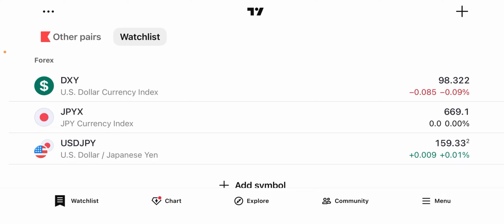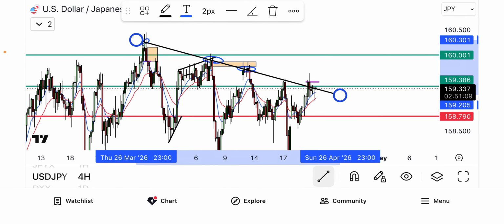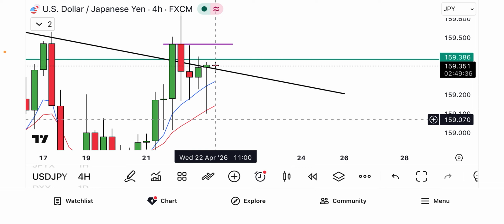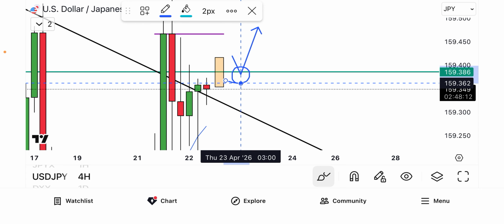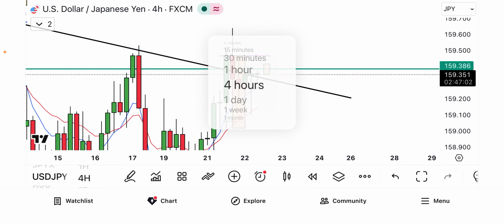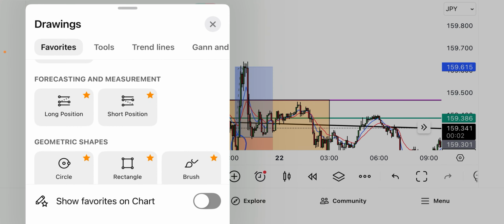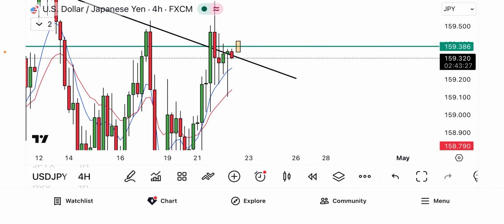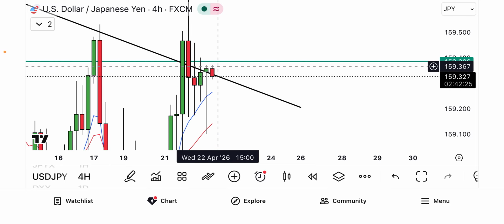Technical Analysis 2 USDJPY (22/04/26)